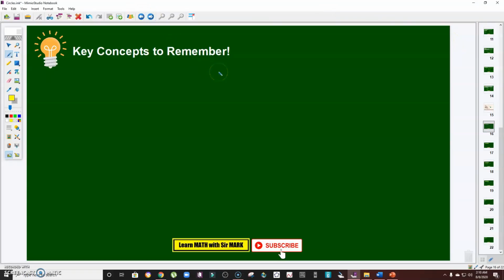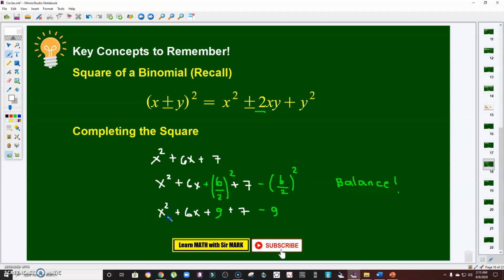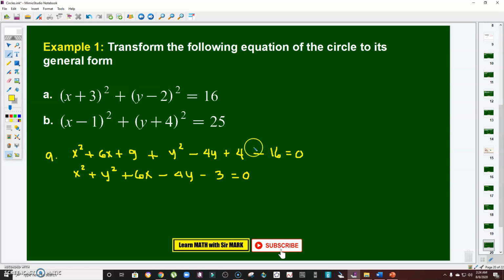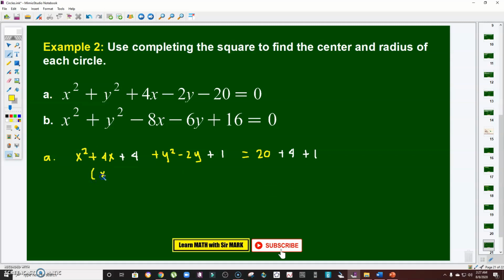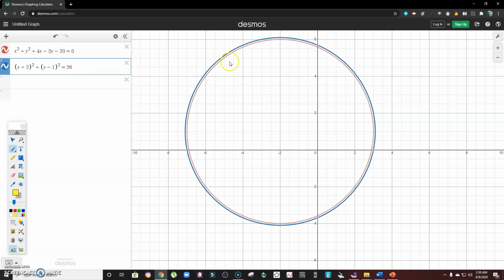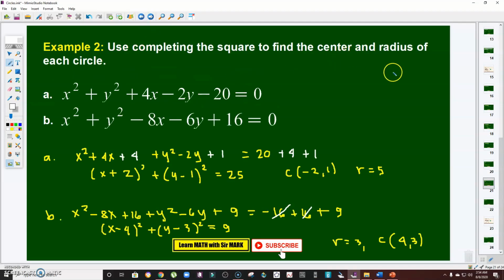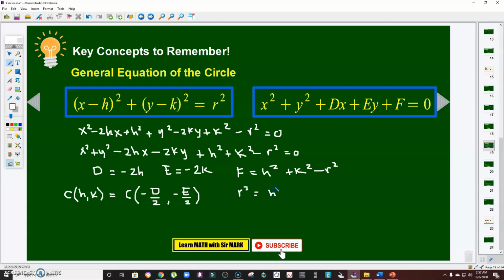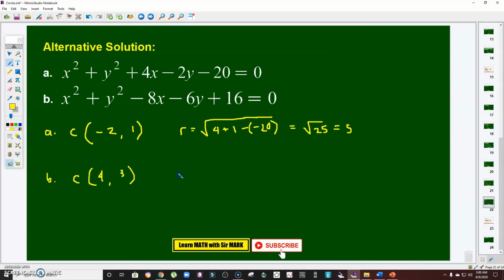General Equation of the Circle (MELC Quarter 1, Week 1)